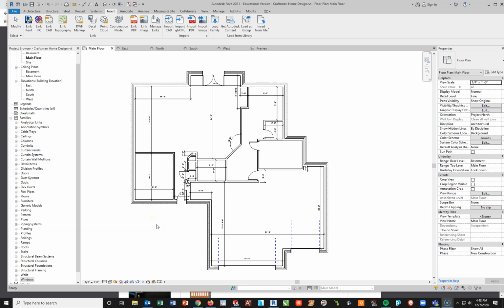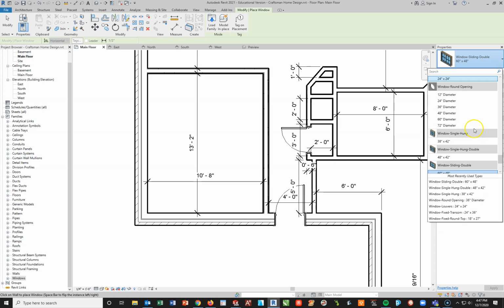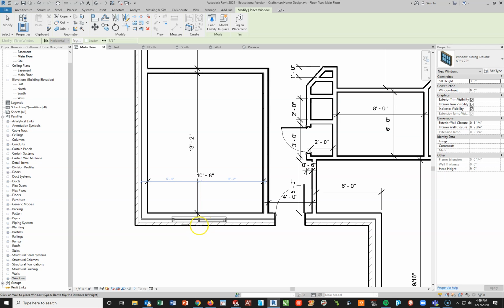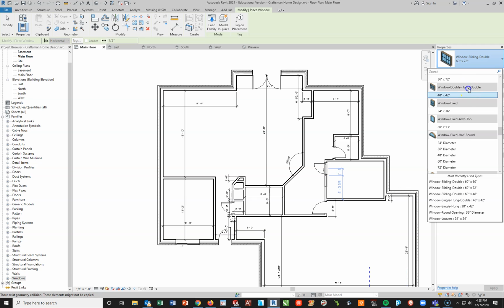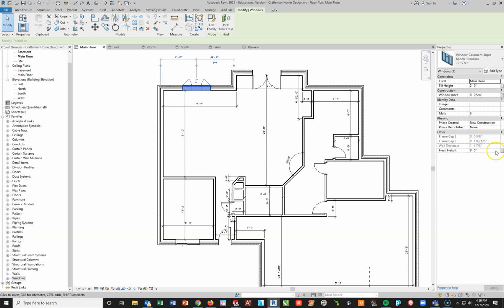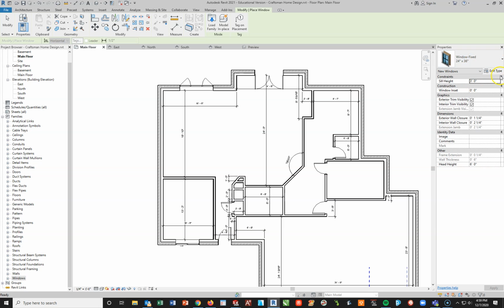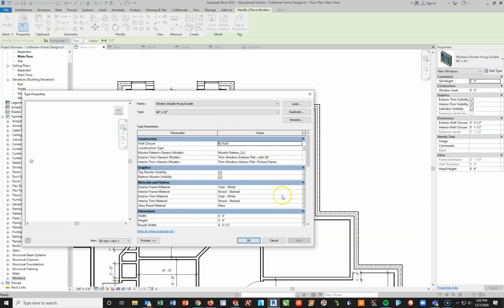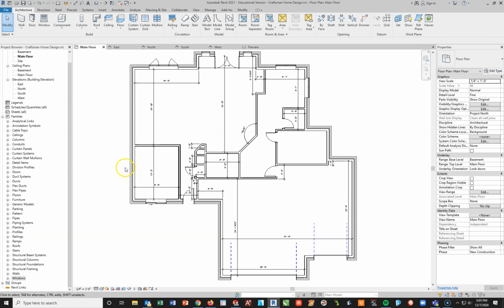Adding Windows to the Craftsman House Plan